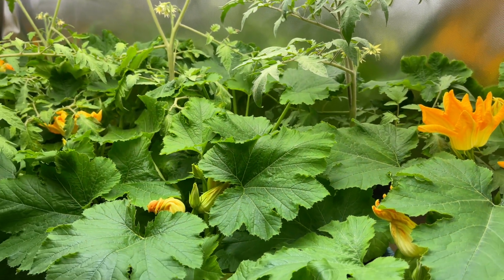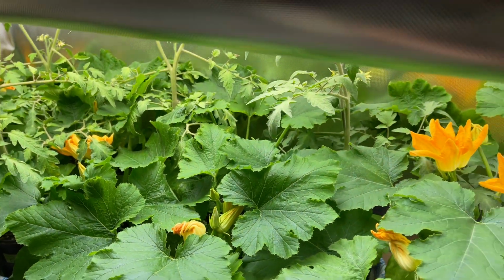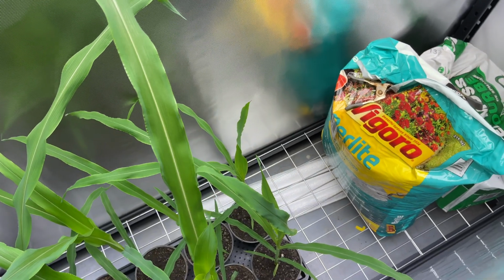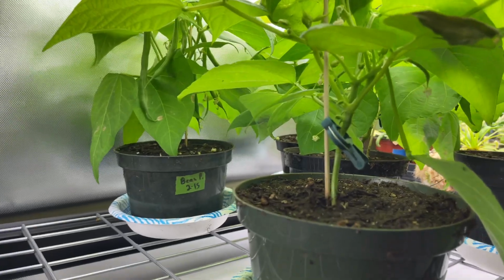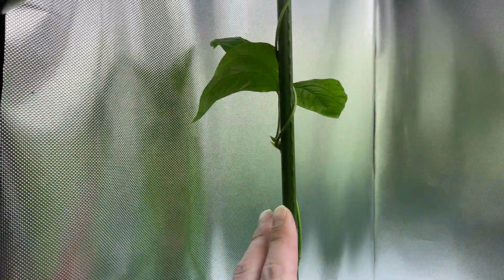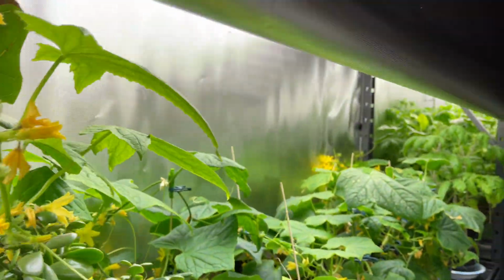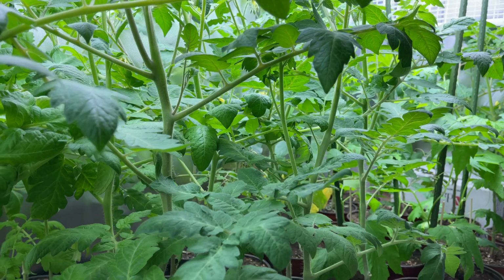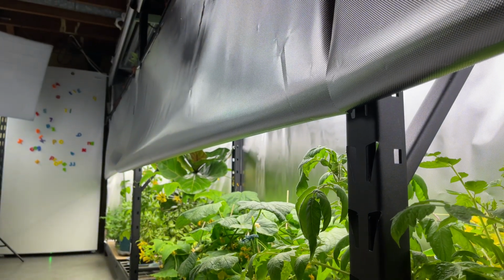Grow Room Updates Ep. 2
It’s been a while since my last update. I have been busy managing all the plants and expanding in the grow room.
Let’s take a look at how things are going so far.

Thanks for taking the time to watch today’s video and please leave a comment on what you think would be the best crop to grow inside during these cold months.